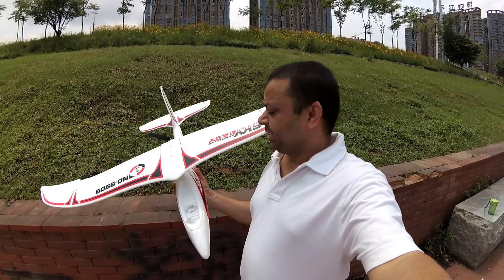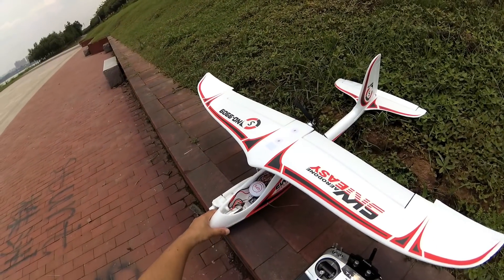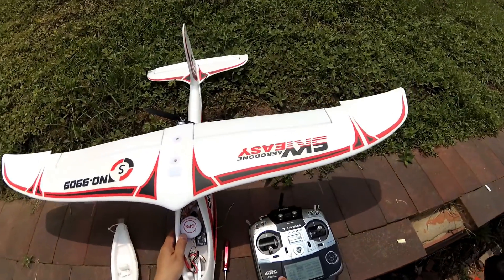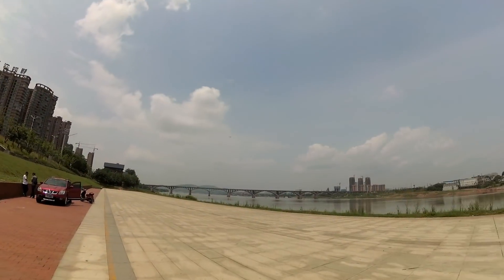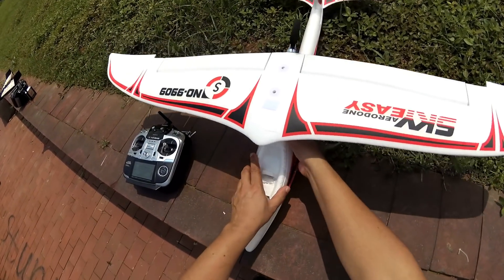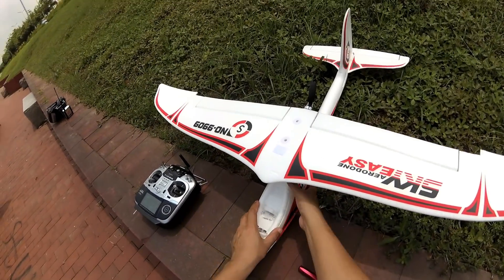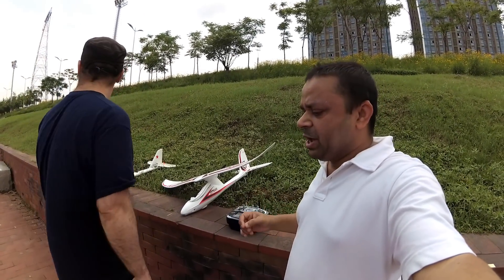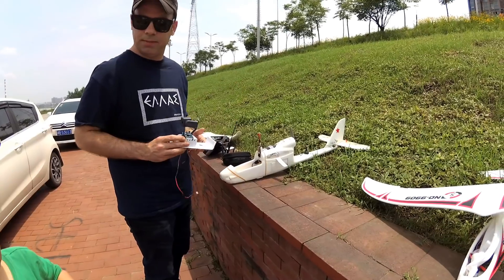Cheap and Tiny Autopilot BGL 6G AP Fail Safe Testing